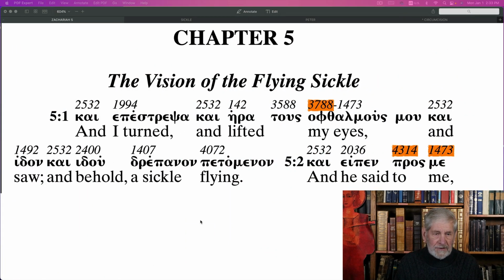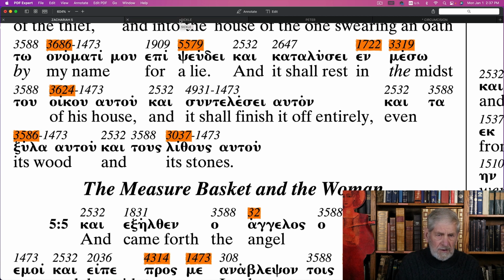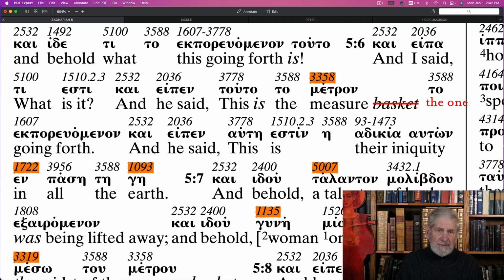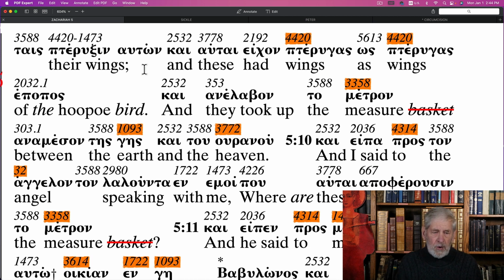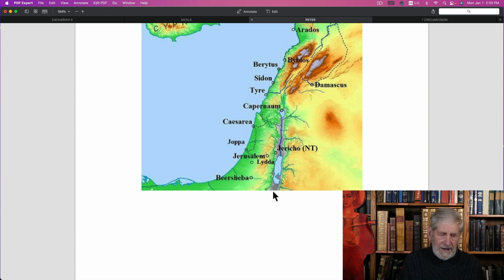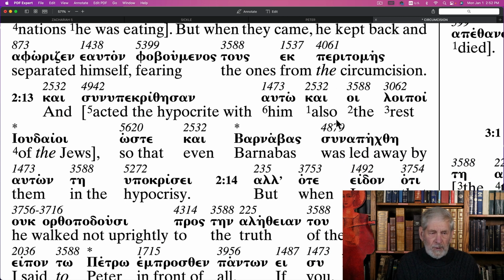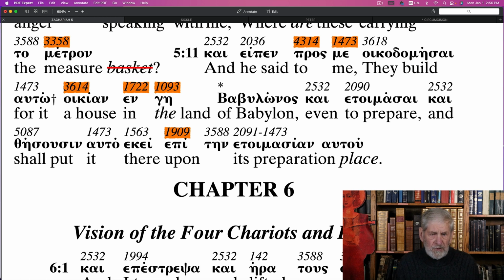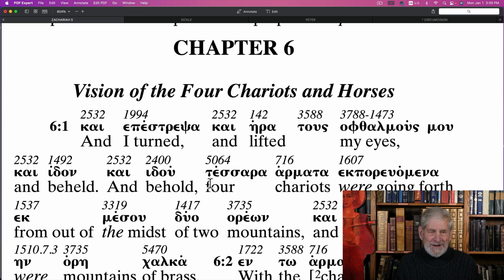Zechariah 5 The Apostolic Bible Polyglot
Follow along through the Book of Zechariah with Charles Van der Pool the translator of The Apostolic Bible Polyglot.